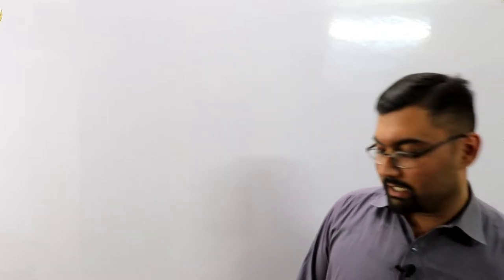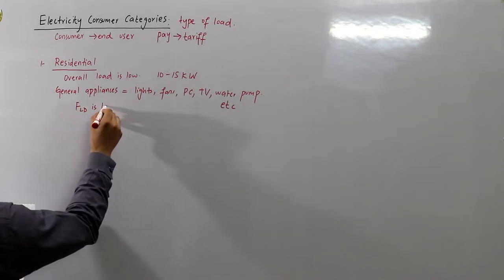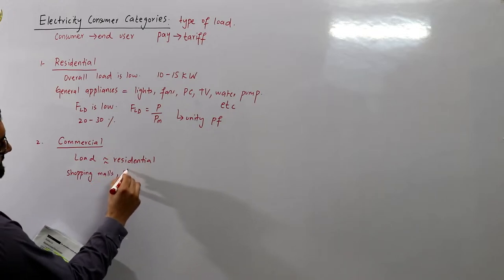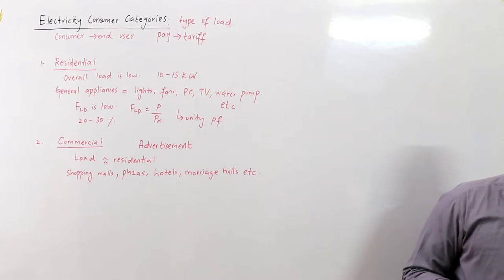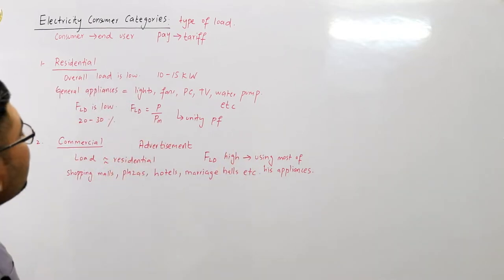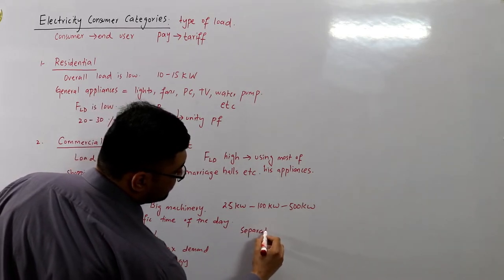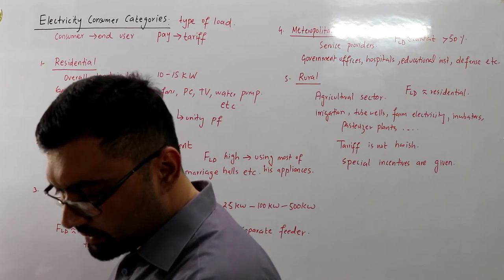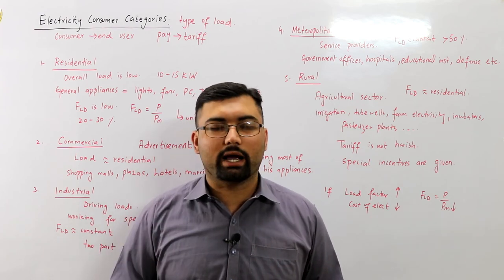Electricity consumer categories | Types of loads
Lecture 4
Electricity consumer categories